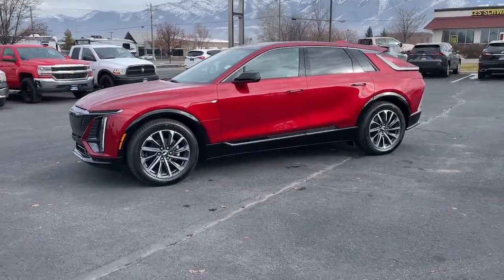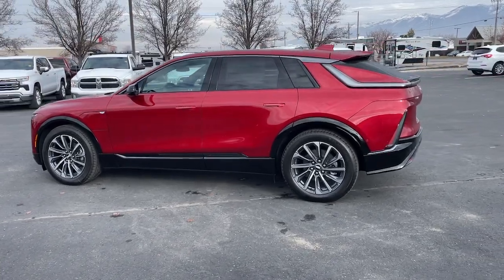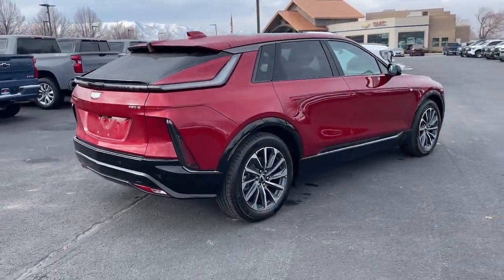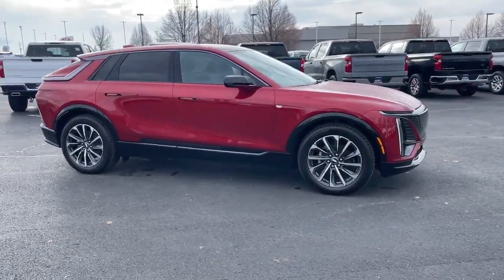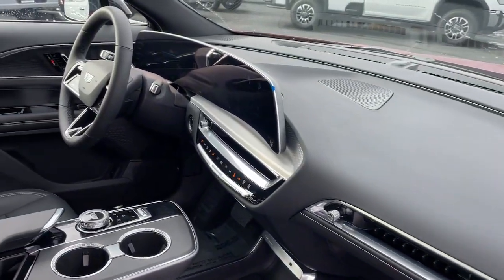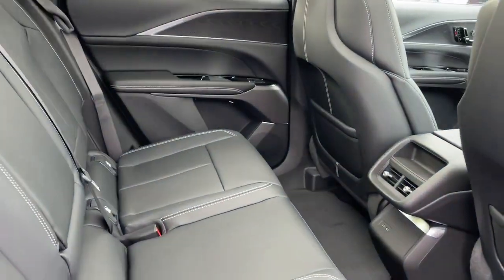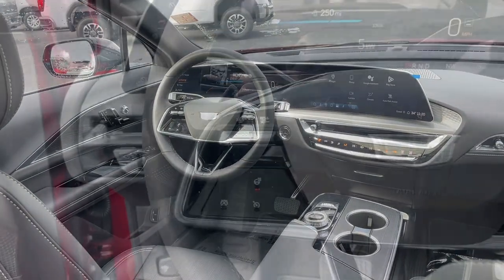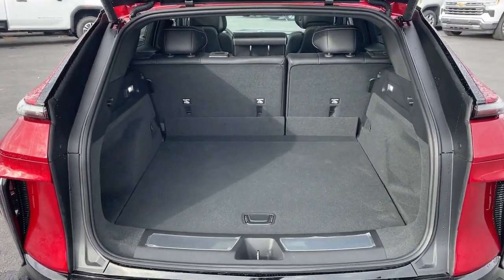2024 Cadillac LYRIQ Sport UT Logan, Smithfield, Hyrum, Brigham City, Ogden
New 2024 Cadillac LYRIQ Sport available at Murdock Chevrolet Logan located in 1955 N MAIN STREET, LOGAN, UT, 84341. Servicing the Logan, Smithfield, Hyrum, Brigham City, Ogden area.
Please mention the stock CL160 when you contact the dealership for this vehicle.

This could be the car for you, the  2024  Cadillac LYRIQ. This elegant Lyriq offers upscale flair, high-end comfort, and the latest in EV efficiency. You'll love its serenely quiet cabin, fast-charging capability, impressive range, dazzling interior tech, standard driver-assist features, and solid, stable feel. These are just some of the great options this vehicle comes with: Heated Steering Wheel
, Apple Carplay®/Android Auto®, Navigation System, Keyless Entry, Satellite Radio, Power Passenger Seat, Power Liftgate, Heated Mirrors, Dual Zone A/C, Steering Wheel Audio Controls. Don't miss the opportunity to experience the luxury and smooth EV power of this striking Lyriq. Our team will give you an outstanding test drive experience. Stop in today!